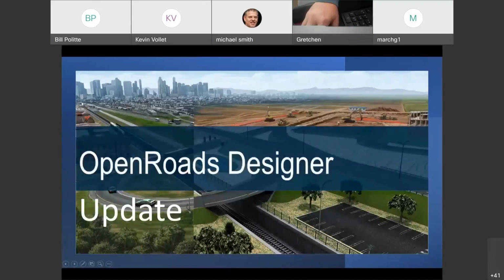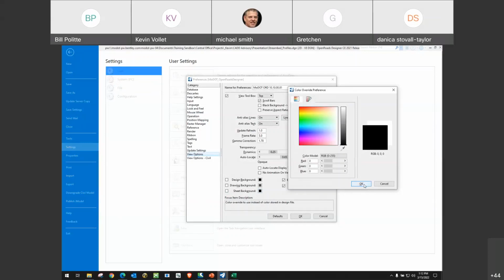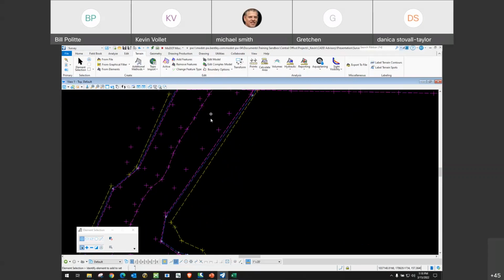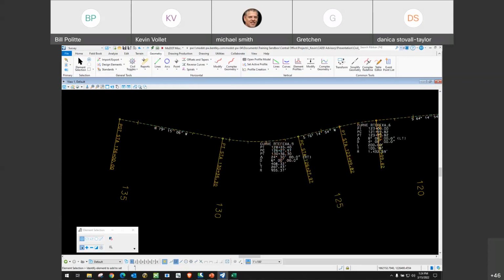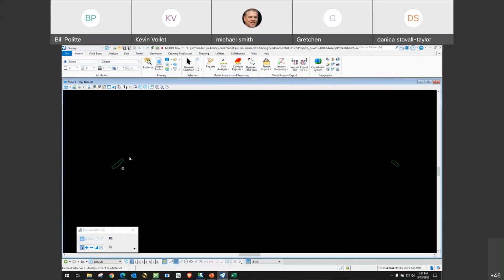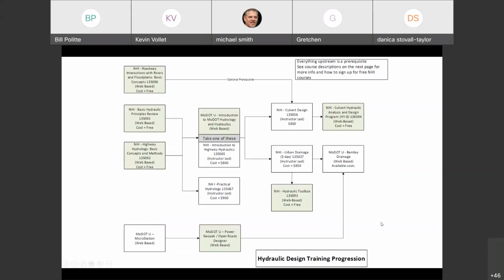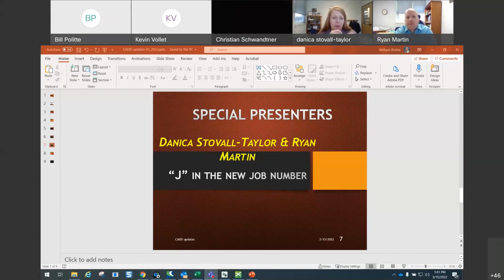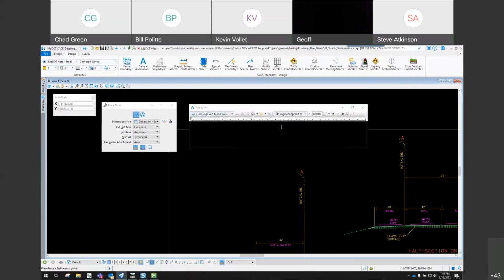CADD Advisory Group March 2022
Agenda: OpenRoads Designer miscellaneous tips from implementation